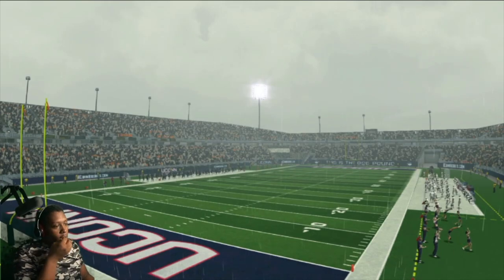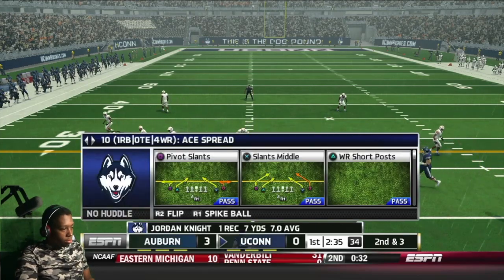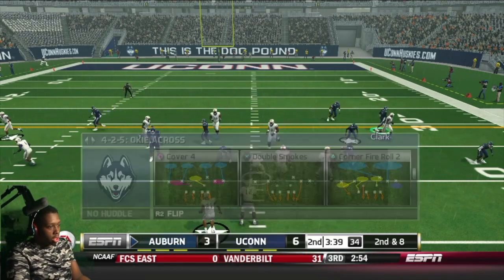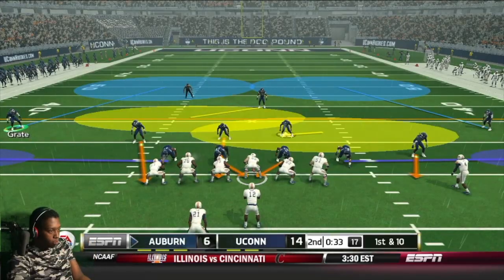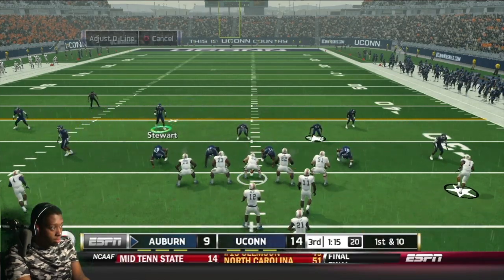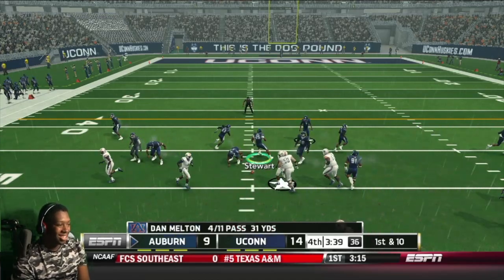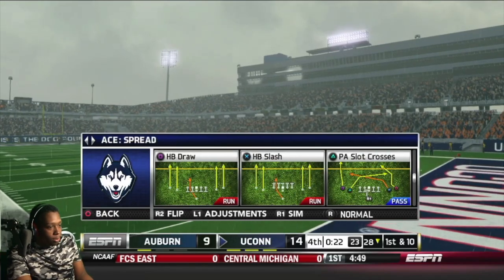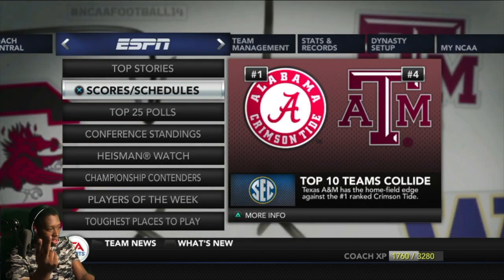Road to EA Sports College Football 25 (Epi. 2)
Other Channels: A.T. Productions, The INFINITE 18